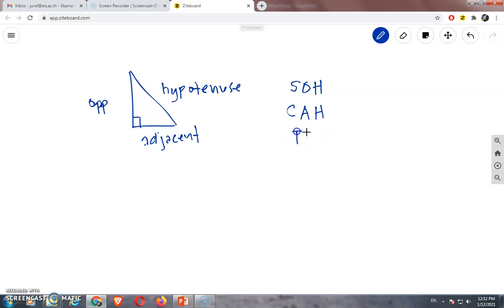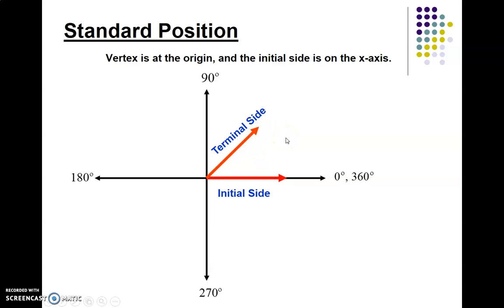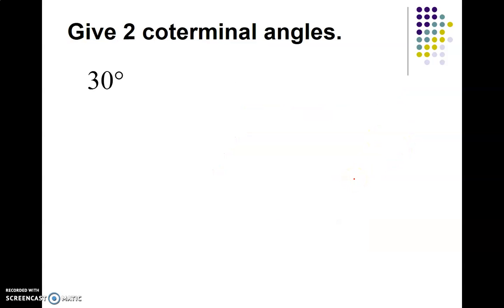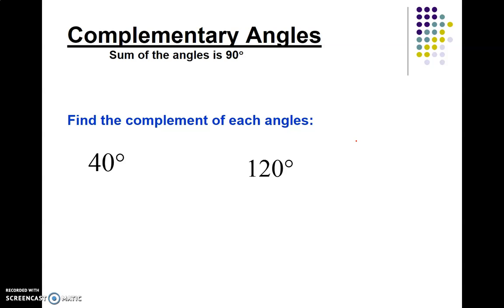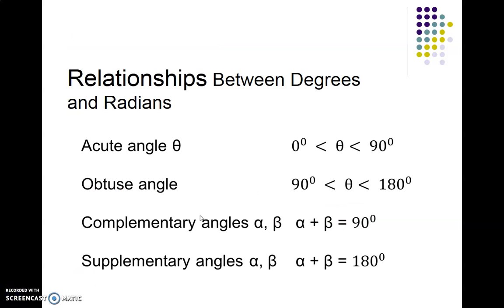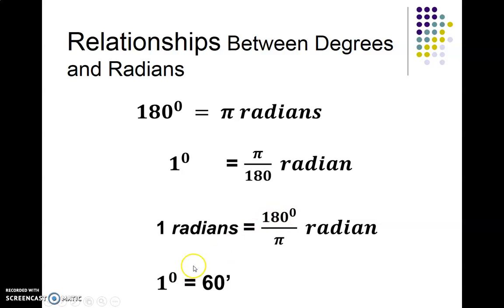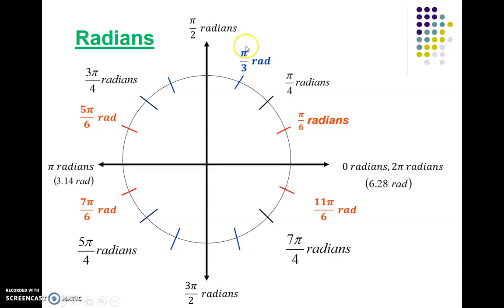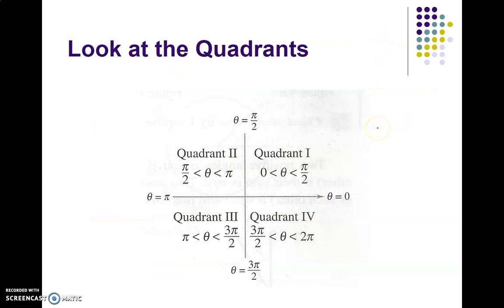Co-Terminal Angles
Angles, Co- Terminal Angles, Degrees and Radians